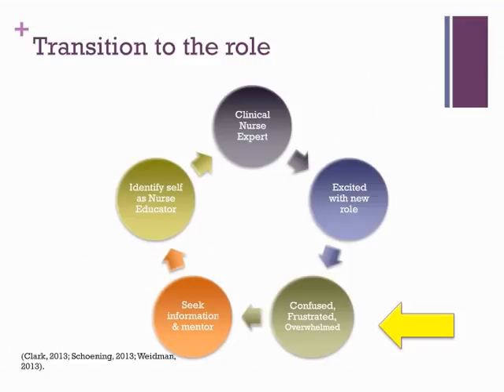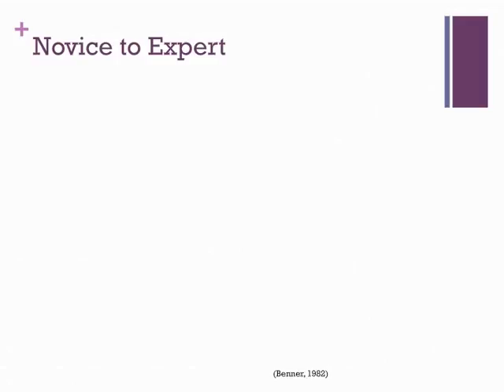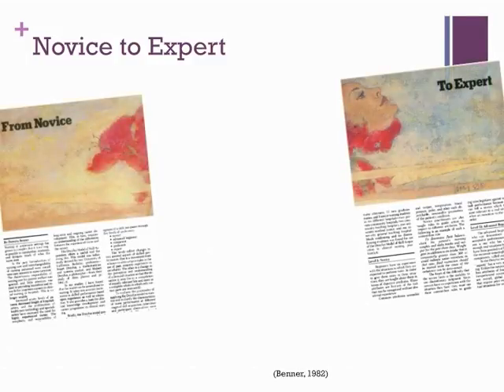#1 Transition to the Role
Transition to the role of clinical nursing instructor is the first video module of the course.
• The purpose of this module is to present a realistic picture of the transition process from clinical nurse expert to novice nurse educator and offer the novice clinical instructor the advantage of knowing the most effective clinical teaching behavior as cited by students.